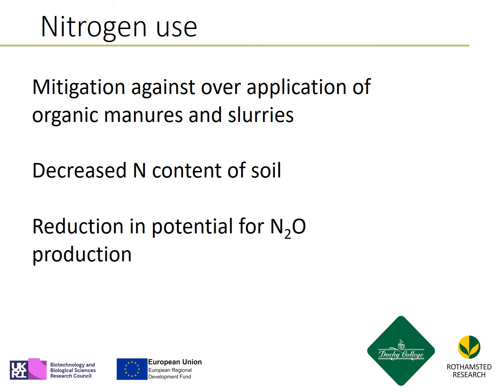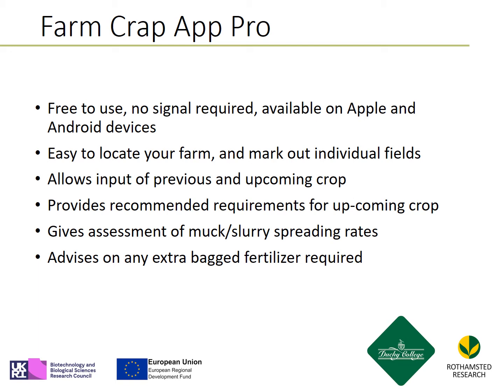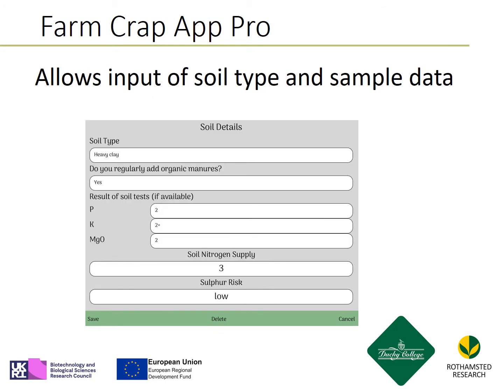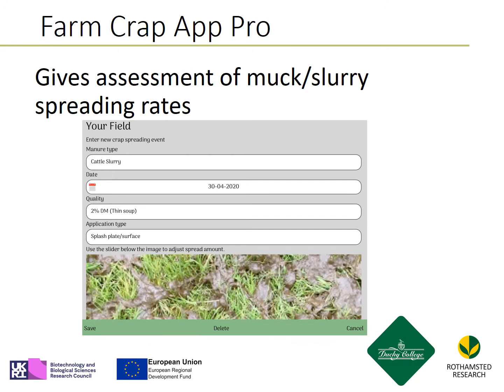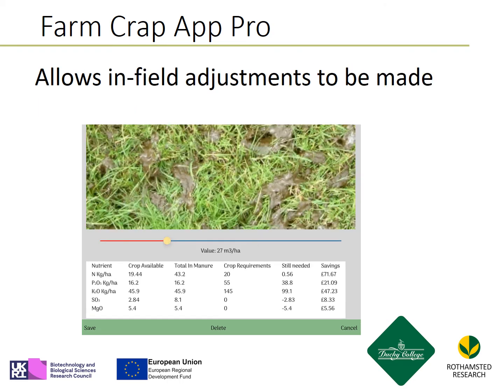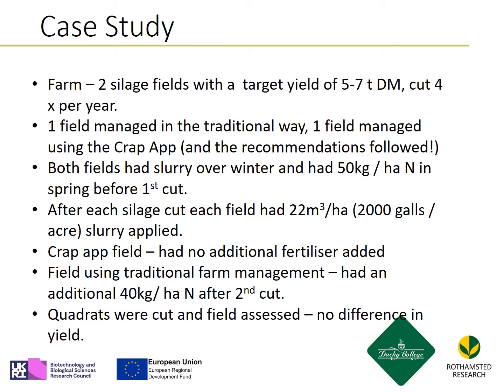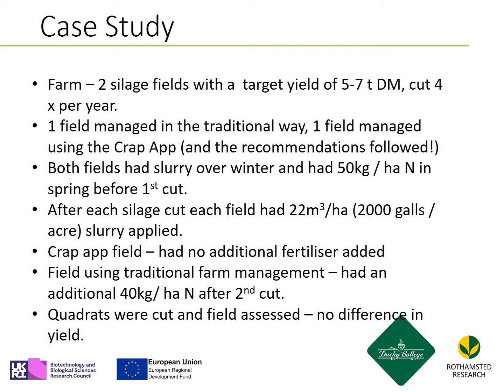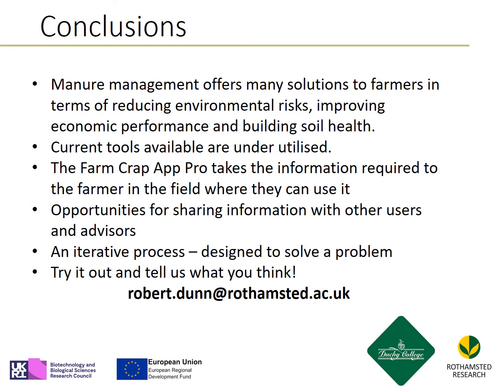Farm Crap App (Robert Dunn)